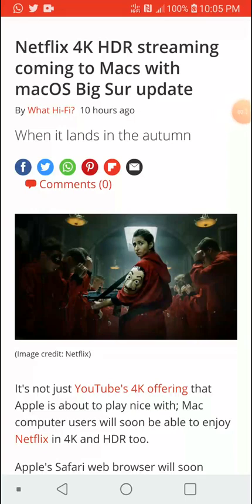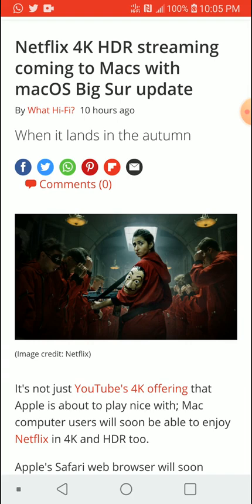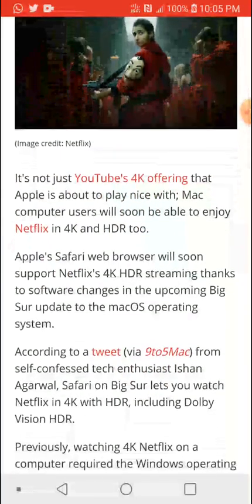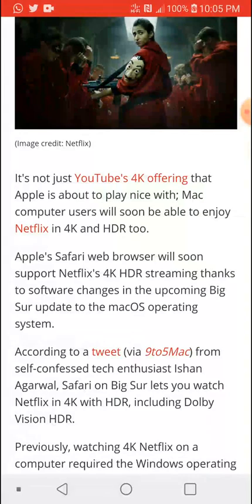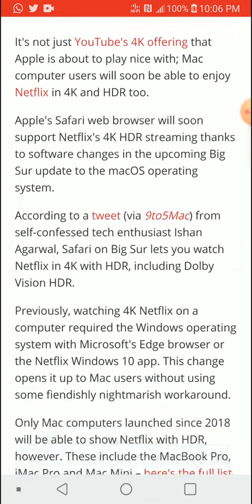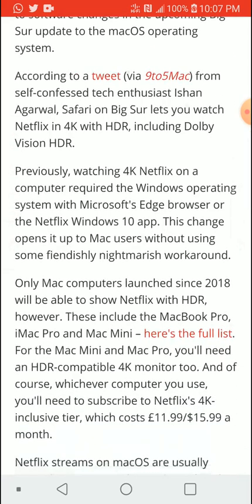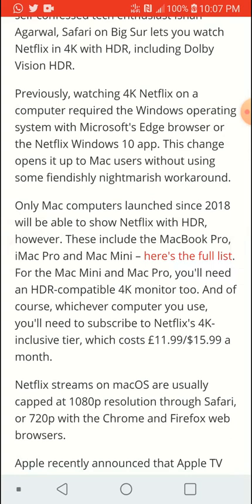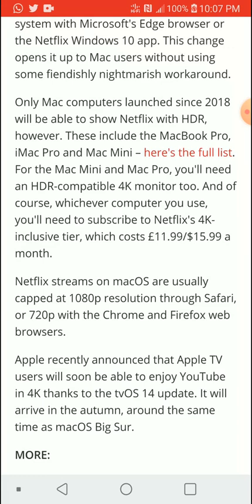Netflix 4K HDR streaming coming to Macbooks with macOS Big Sur update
It's not just YouTube's 4K offering that Apple is about to play nice with; Mac computer users will soon be able to enjoy Netflix in 4K and HDR too.

Apple's Safari web browser will soon support Netflix's 4K HDR streaming thanks to software changes in the upcoming Big Sur update to the macOS operating system.

According to a tweet (via 9to5Mac) from self-confessed tech enthusiast Ishan Agarwal, Safari on Big Sur lets you watch Netflix in 4K with HDR, including Dolby Vision HDR.

TANCHJIM HANA HiFi Audio Dynamic Driver In-ear Earphone

TANCHJIM HANA Dynamic Earphone LCP Diaphragm HiFi In-Ear Earphone

Kinera Freya 3BA+1DD Hybrid Driver HiFi in-Ear Earphone

BQEYZ Spring 2 Headphone Monitor Triple Hybrid BA Dynamic Driver

Shuoer Conductor Electrostatic Tribrid Flagship In-Ear Monitor

Reecho&Peacock Audio Summer 2DD Custom Dual Driver HiFi In-Ear Earphone

Shozy Rouge 1DD+2BA Triple Hybrid Driver In-ear Monitors

MoonDrop SSR Earphone Super Spaceship Reference

Moondrop Starfield HIFI Audio Dynamic In-ear Earphone

Moondrop S8 New Generation 8BA In Ear Monitor Earphone

BGVP ZERO In Ear Earphones Electrostatic Dynamic Earphone

BLON BL-03 BL03 10mm Carbon Nanotube Diaphragm Dynamic HIFI Earphone

JQ Hua Jiang 2EST + 6BA + 1DD Exquisite Works of Art High-fidelity audio

Thieaudio Monarch Electrostatic Tribrid In-Ear Monitor

Thieaudio Clairvoyance Electrostatic Tribrid In-Ear Monitor

THIEAUDIO Legacy 9 8BA+1DD Knowles Sonion Hybrid Driver

QKZ T400 10 pcs Earphone tips Memory Foam

TOPPING NX5 Portable Earphone Headphone Amplifier